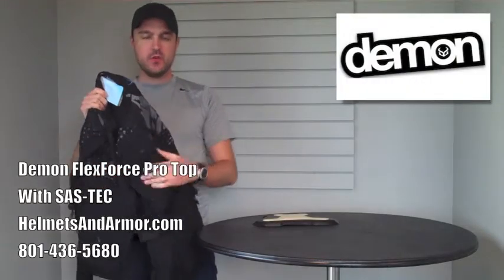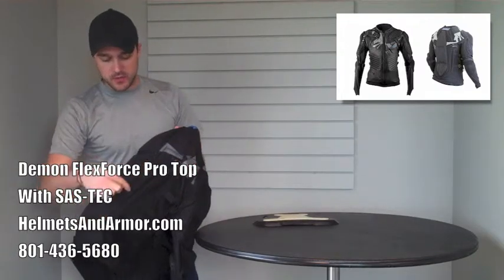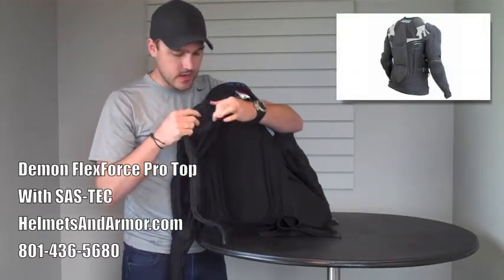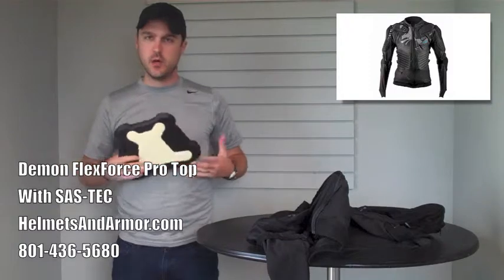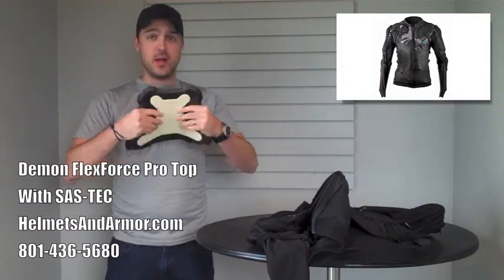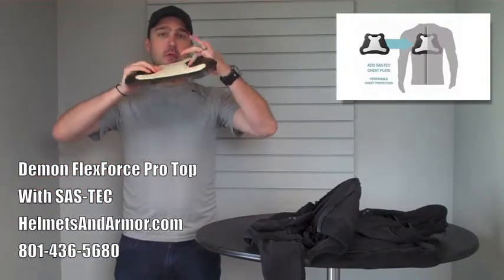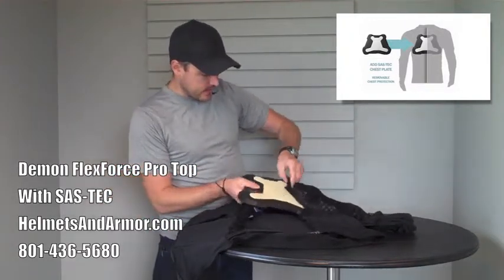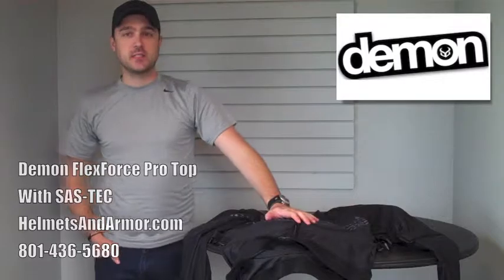Demon Flex Force Pro Top SASTEC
Product Review for the Demon Flex Force Pro Top with SASTEC chest plate.